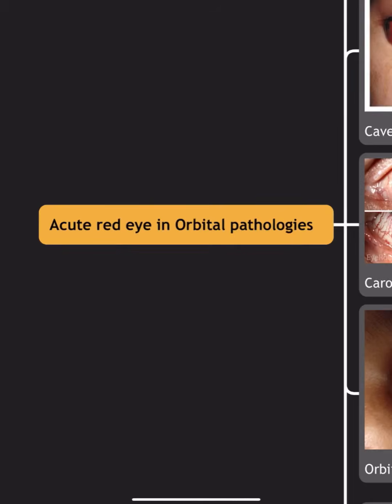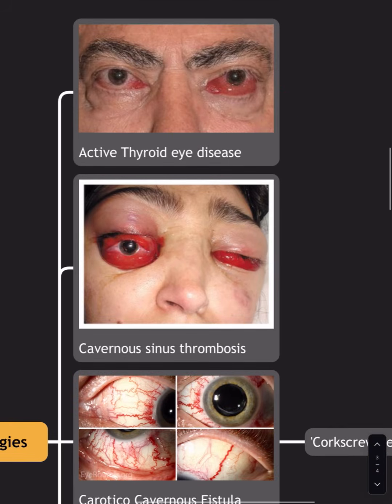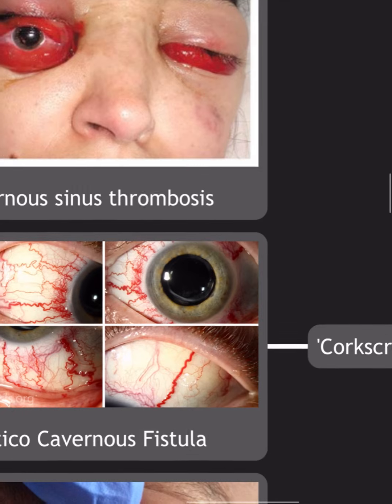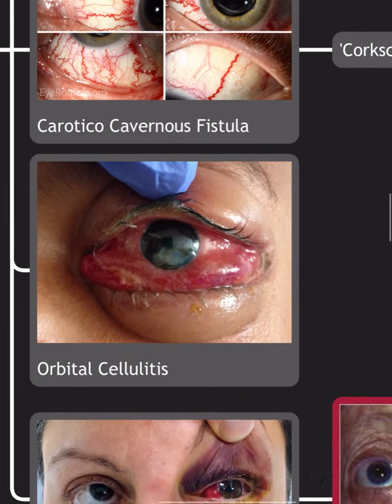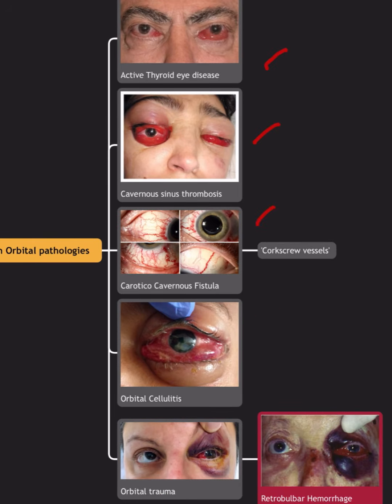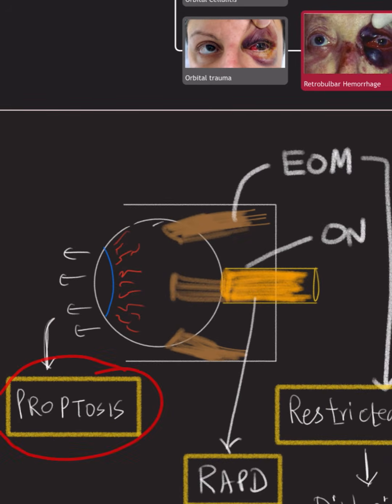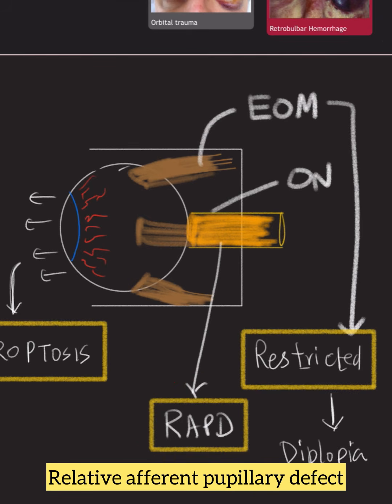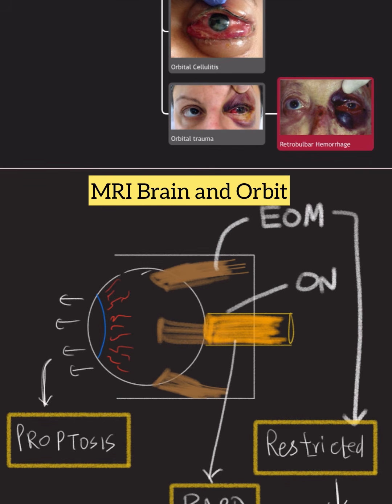Mini-Map: Acute Red Eye + Proptosis (Orbital Pathology)